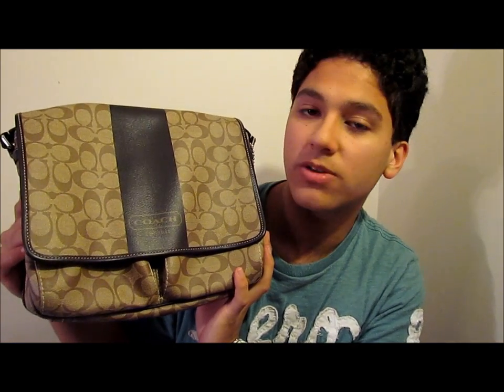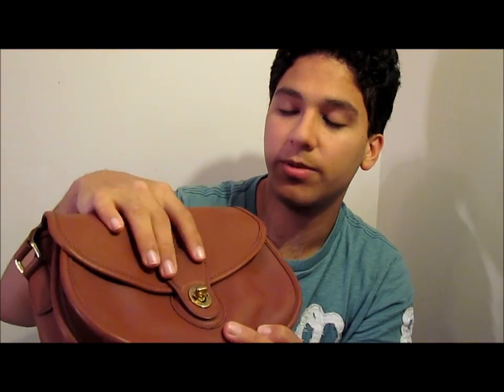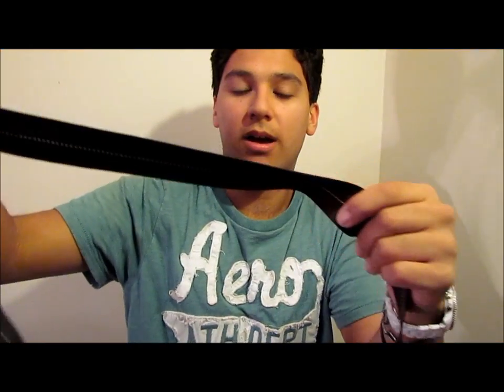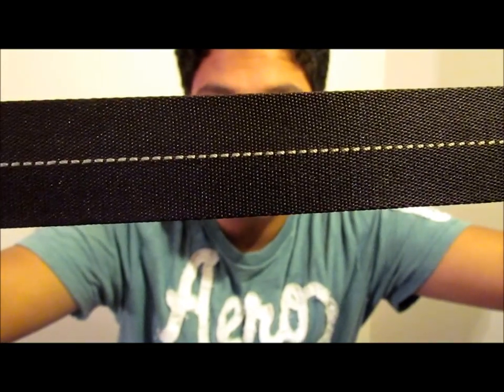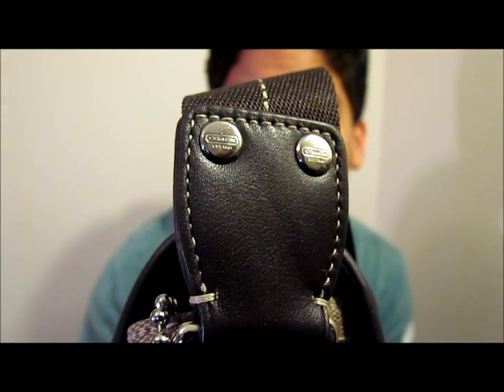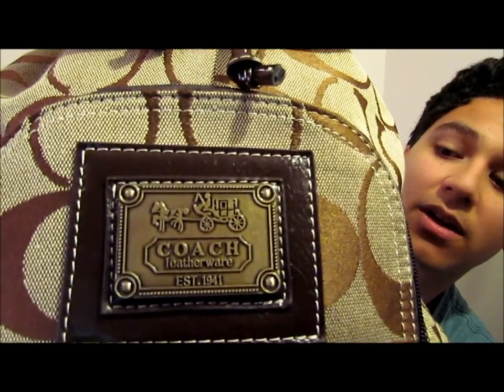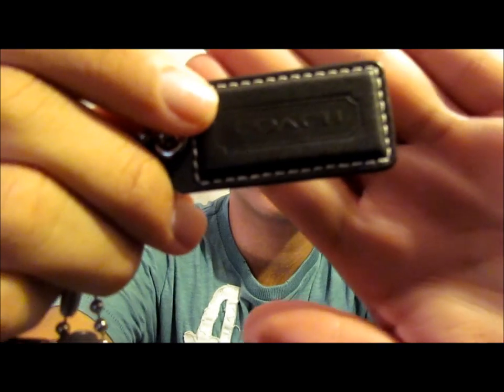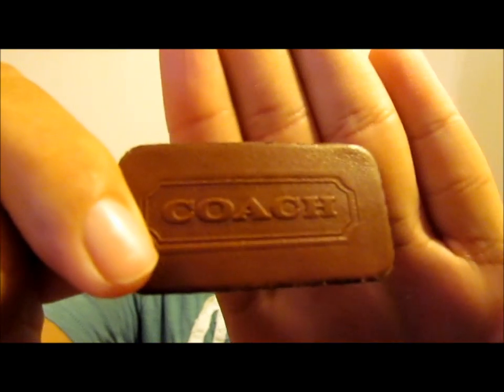Real vs Fake Coach Bags and Accessories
These are some tips on how to spot a fake Coach bag if you are shopping online
In order to be safe only, shop only at authorized Coach retailers (Macy's, Bloomindales, Dillards, etc). Coach also has an online outet store that is exclusive to members only, signing up is free:

Coachfactory.com